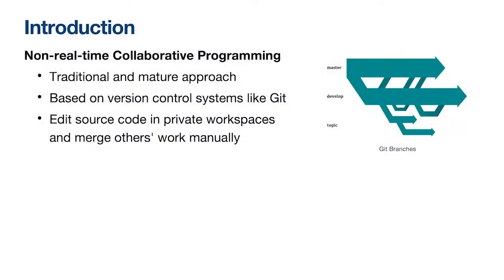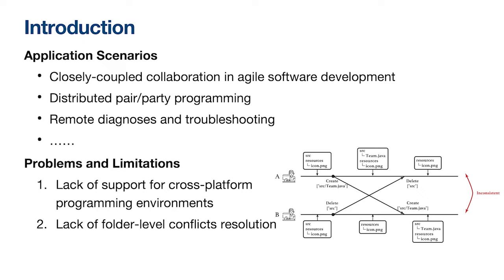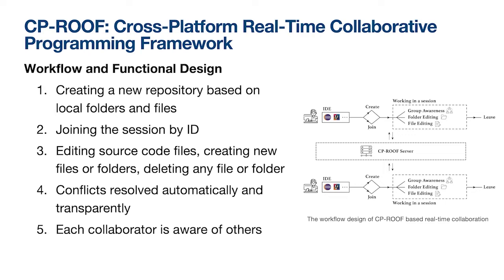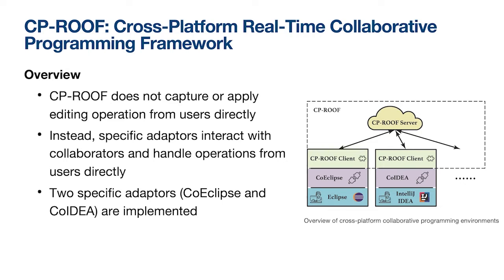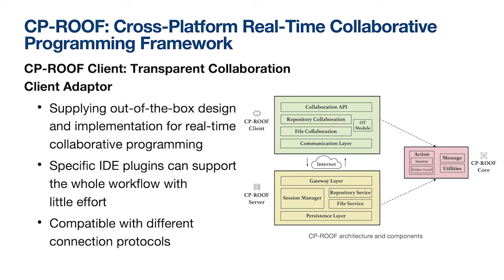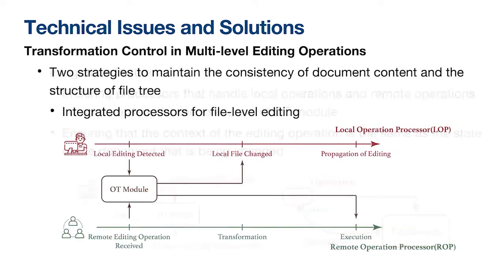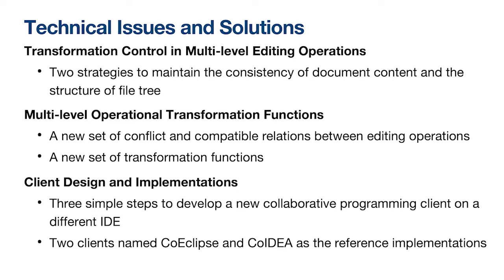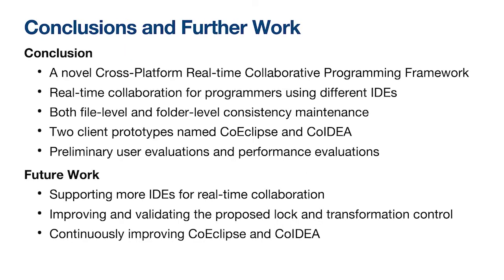Supporting Cross-Platform Real-Time Collaborative Programming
Supporting Cross-Platform Real-Time Collaborative Programming: Architecture, Techniques, and Prototype System
Authors: Ma, Yifan (Tongji University); Yang, Zichao (Tongji University); Chiu, Brian H.M. (Tongji University); Zhang, Yiteng (Tongji University); Jiang, Jinfeng (Tongji University); Du, Bowen (University of Warwick); Fan, Hongfei (Tongji University)
17th EAI International Conference on Collaborative Computing: Networking, Applications and Worksharing